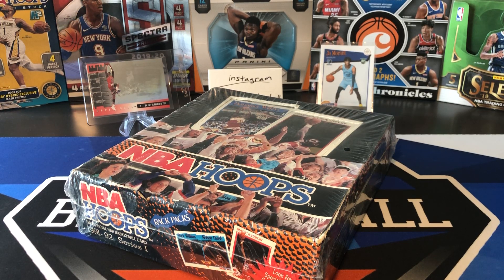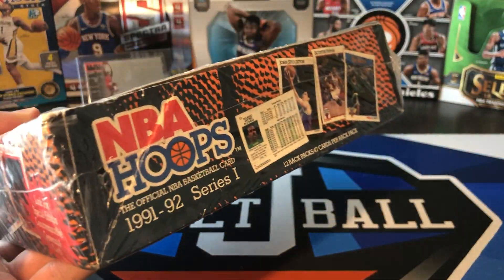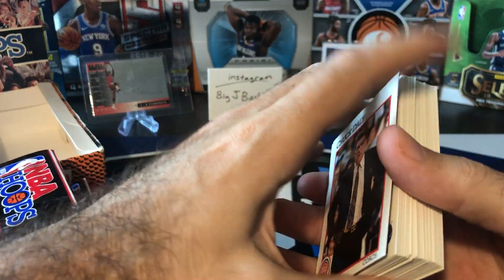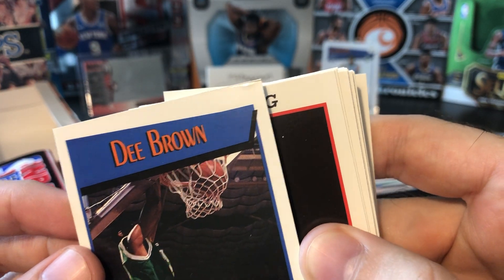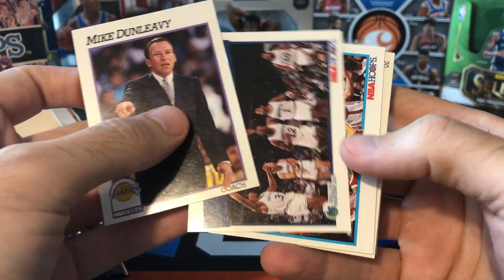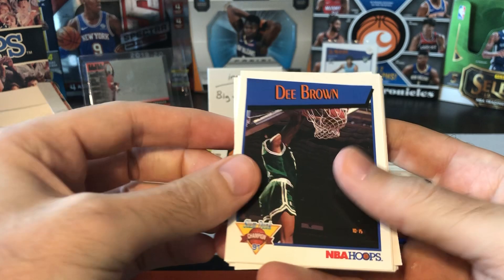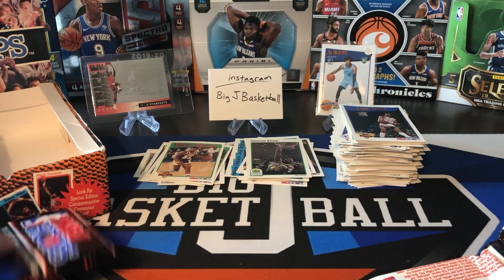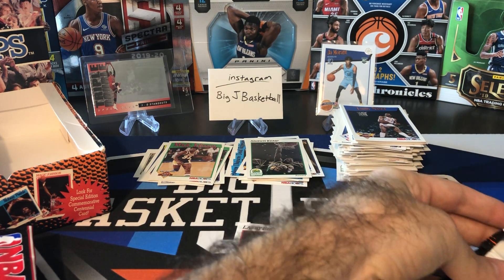1991-92 NBA Hoops Basketball Series 1 Rack Pack Box PART ONE! Hunting for MJ...Did We Get Trolled??